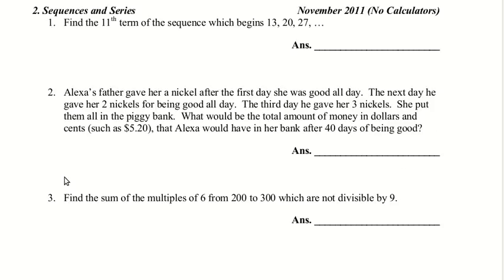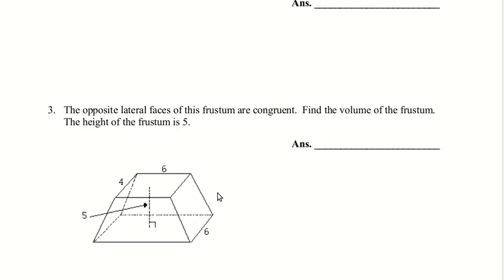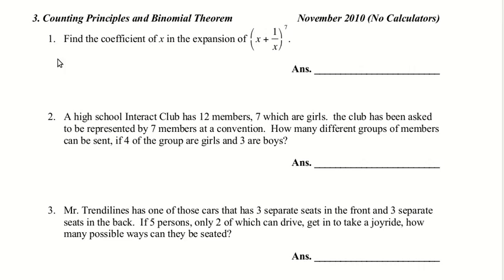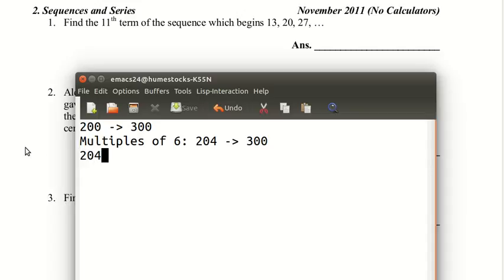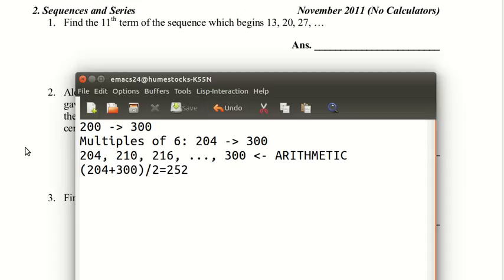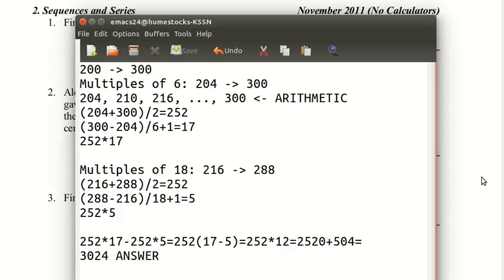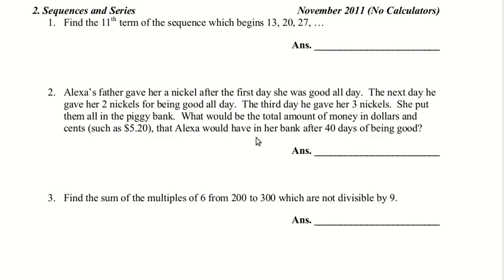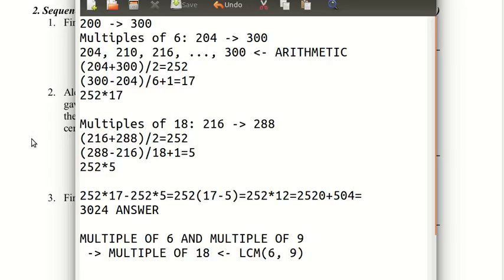MAML, Sequences and Series: Sum of Multiples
This is a MAML (Maine Association of Math Leagues) problem from Month (Meet 2 of 2011-12), Round 2, Problem 3

Condensed Writing Solution:
From 200 to 300, the multiples of 6 go from 204 to 300, so we need to find the sum of the arithmetic sequence from 204 to 300 with a common difference of 6.
Average: (204+300)/2=252
Number of Terms: (300-204)/6+1=17
Thus, the sum of the sequence is 252*17.

Multiples of 6 that are also multiples of 9 are just multiples of 18 since 18 is the least common multiple of 6 and 9. The multiples of 18 from 200 to 300 go from 216 to 288, so we need to find the sum of the arithmetic sequence.
Average: (216+288)/2=252
Number of Terms: (288-216)/18+1=5
Thus, the sum of the sequence is 252*5.

Subtract the first sum by the second sum.
252*17-252*5=252(17-5)=252*12=3024 ANSWER